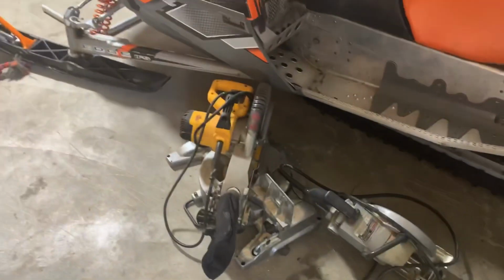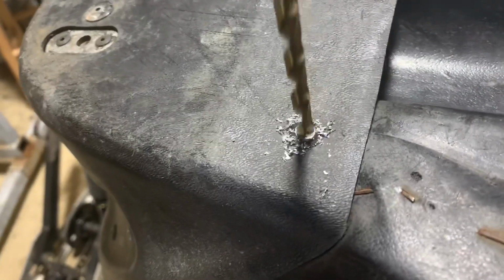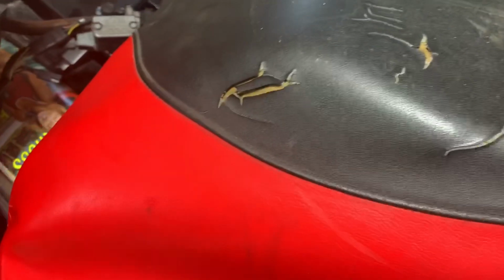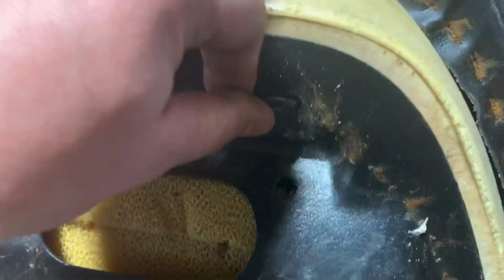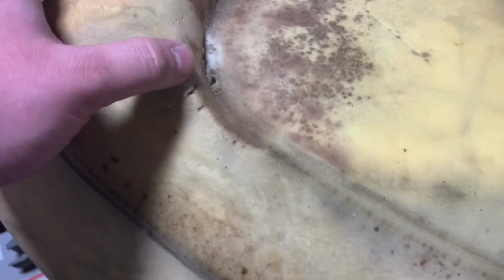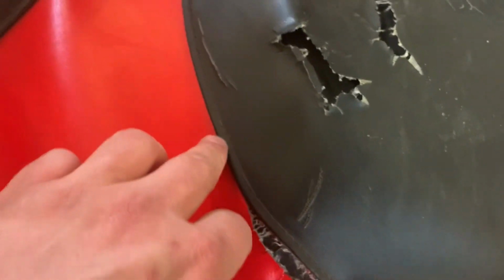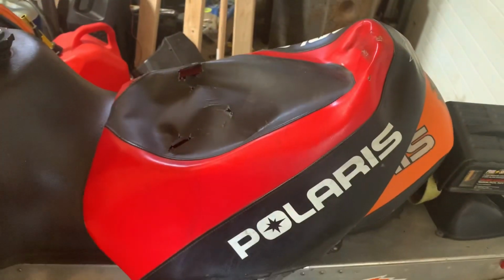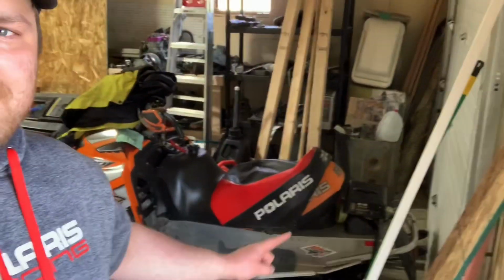Polaris Pro XR seat cover removal